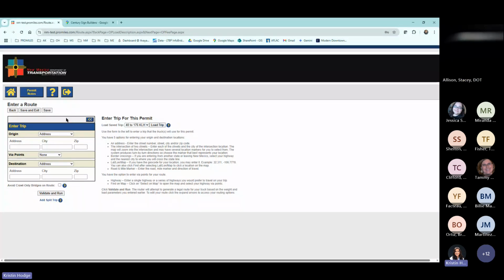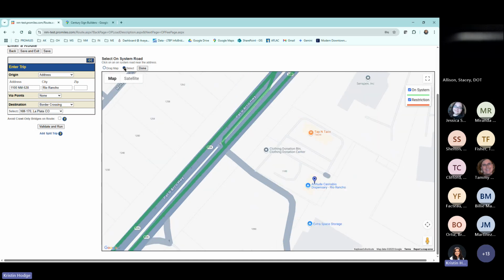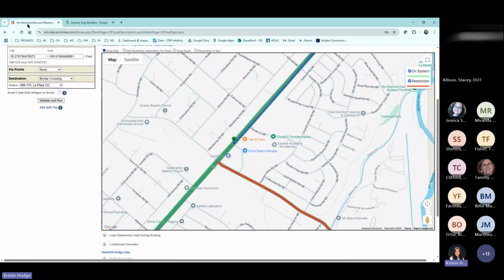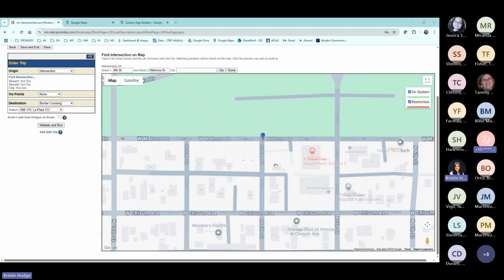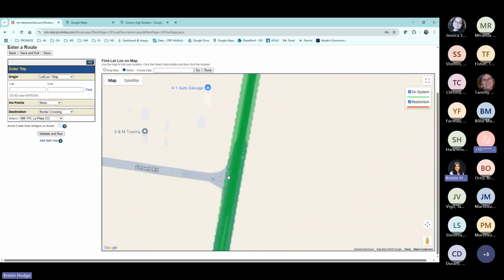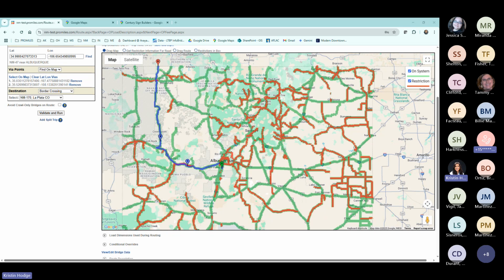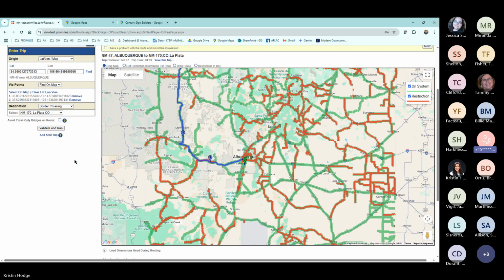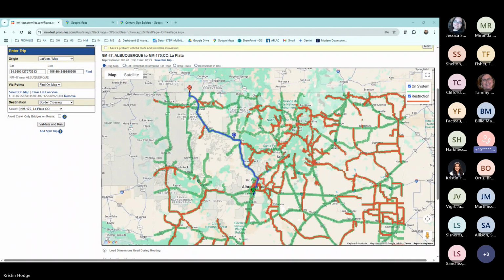NM OSM Port Demo